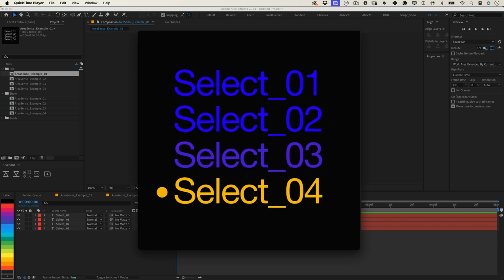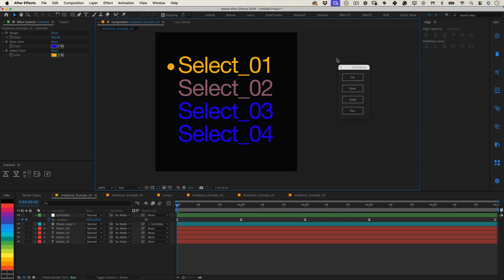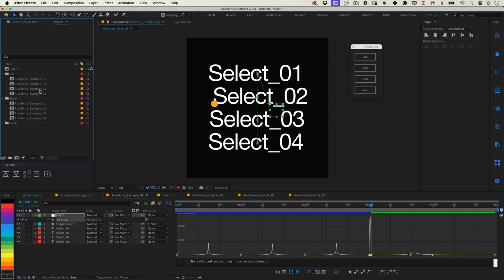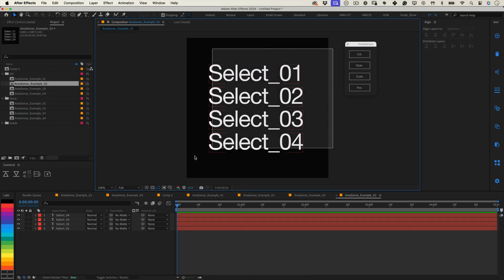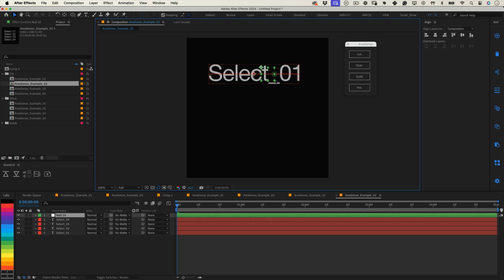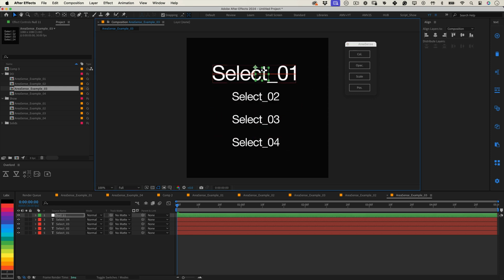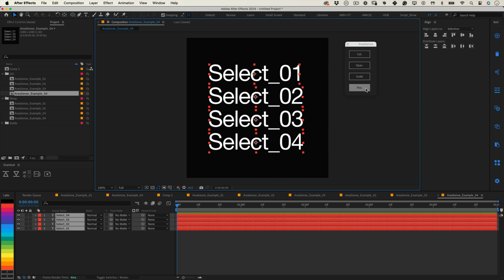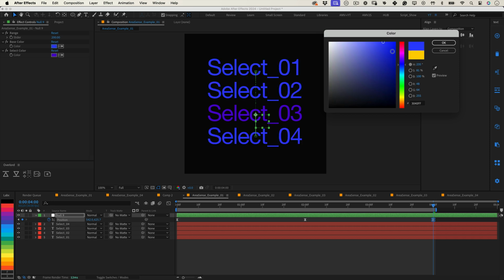Game-Changing After Effects Script: AreaSense!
Update Note – AreaSense Script v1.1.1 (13 January 2025)
This script now supports docking in After Effects when placed in the "ScriptUI Panels" folder.

Update Note – AreaSense Script v1.1 (07 January 2025)
Multi-Effect Support: Now you can combine Color, Opacity, Scale, and Position effects seamlessly on the same layers.

Universal Layer Compatibility: Works on all layer types, including text, shapes, solids, footage, and precomps.

Expression Improvements: Fixed issues with expressions for non-text layers and ensured compatibility across all After Effects versions and languages.

Revolutionize Your After Effects Workflow with AreaSense!

Are you tired of tedious keyframing for animations? Meet AreaSense, the ultimate After Effects script for creating proximity-based animations with ease! Whether you need dynamic color changes, smooth opacity transitions, responsive scaling, or interactive motion, AreaSense has got you covered.

What You'll Learn in This Video:
How to use the color feature to change text colors dynamically.
Create smooth opacity fades based on proximity.
Use the scale option to add depth and emphasis to your layers.
Dynamically shift layers with the position option.
AreaSense is perfect for text layers, shape layers, and even precomps. No more repetitive tasks or manual keyframing—this tool will save you hours and let you focus on your creativity!

Why AreaSense?
Automates proximity-based effects in After Effects.
Easy-to-use sliders and controls.
Works seamlessly with any project.
Perfect for UI/UX animations, motion graphics, and more!
Get AreaSense Today:
Or purchase for $4.99 and unlock the power of dynamic animations.